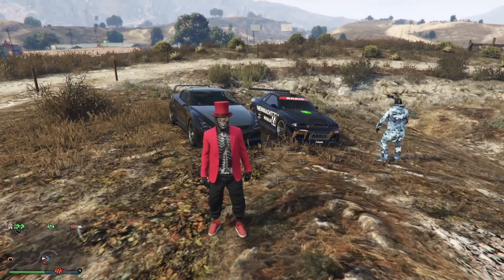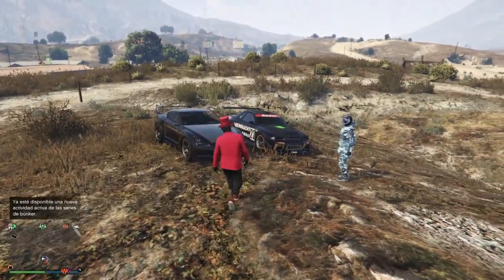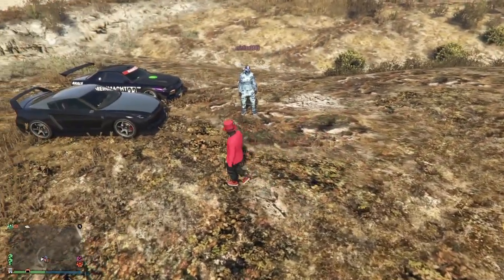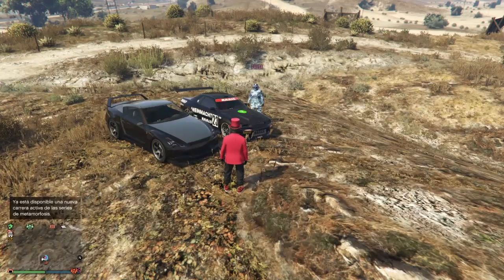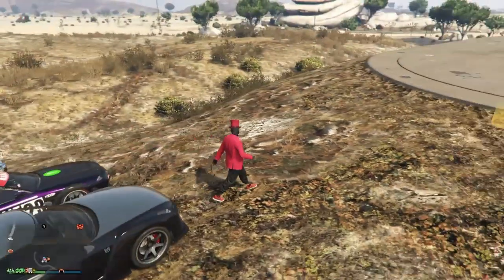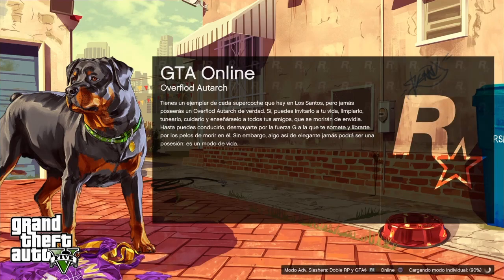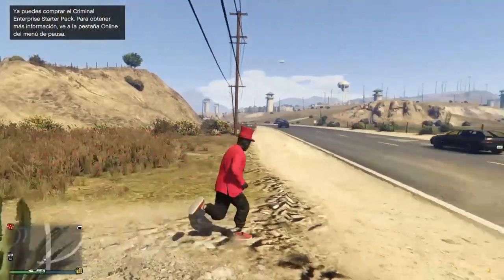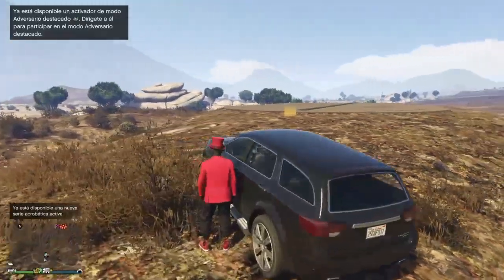NUEVO TRUCO GTA 5 ON LINE - REGALAR Y DUPLICAR COCHE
Quieres una cuenta de level 102 con más de 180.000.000$ vehículos de Halloween y mucho más?
MIRA LA DESCRIPCIÓN

Las donaciones no son un servicio del canal, son una forma de ayudarme a mejorar equipamiento y realizar sorteos para vosotros jugadores!
Tu colaboración puede ser de gran ayuda para mejorar el canal.
Muchas Gracias de antemano!!!

3- Dar Like a este video y dejar un comentario positivo
4- Envía pantallazo o gyazo como que cumples requisitos a mi twitter
SUERTE A TOD@S!

--TRUCOS FUNCIONANDO—

La copia de este vídeo será denunciada

lllllllllllllllllllllllllllllllllllllllllllllllllllllllllllllllllllllllllllllllllllllllllllllllllllllllllllllllllllllllllllllllllllllllllllllllllllll
Activision, Treyarch, Infinity Ward, Sony, Rockstar & Every Other Company Watching This Video Please Read ↓ Copyright Disclaimer Under Section 107 of the Copyright Act 1976, allowance is made for "fair use" for purposes such as criticism, comment, news reporting, teaching, scholarship, and research. Non-profit, educational or personal use tips the balance in favor of fair us

Lllllllllllllllllllllllllllllllllllllllllllllllllllllllllllllllllllllllllllllllllllllllllllllllllllllllllllllllllllllllllllllllllllllllllllllllllllll
TRUCO DINERO INFINITO FACIL GTA ONLINE 1.42 MONEY GLITCHES 1.42 MONEY GLITCH 1.42 WORKING MONEY GLITCH WORKING 1.42 TOPS BEST GLITCHES 1.42 TRUCO GTA 5 ONLINE 1.42 DINERO INFINITO SIN AYUDA NI ESPERAS TRUCO GTA 5 XBOX ONE PS4 PC PS3 XBOX 360 COMO TENER TODO GTA 5 ONLINE GRATIS 1.42 GTA 5 Online
"SOLO" UNLIMITED Money Glitch 1.42
 GTA 5 Money Glitch 1.42
DUPLICAR COCHES SIN CENTRO DE OPERACIONES 1.42
TRUCO DINERO SIN AYUDA SIN CENTRO DE OPERACIONES
DINERO INFINITO SIN CENTRO DE OPERACIONES
DUPLICAR SIN CENTRO DE OPERACIONES
DUPLICATE CARS EASY AFTER PACHT
DUPLICATE CARS AFTER PACHT 1.42
DUPLICATE CARS NO MO MEGA EASY
CHETANDO CUENTA - DINERO INFINITO SIN AYUDA AUTOS GRATIS GTA V ONLINE 1.28/1.42
TRUCO GTA 5 1.42